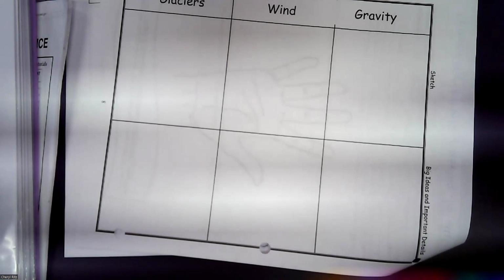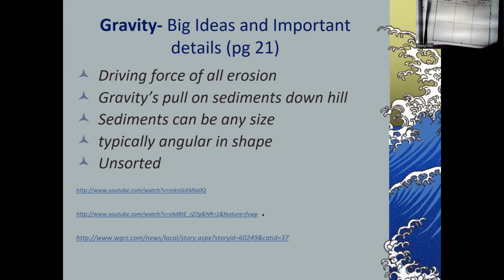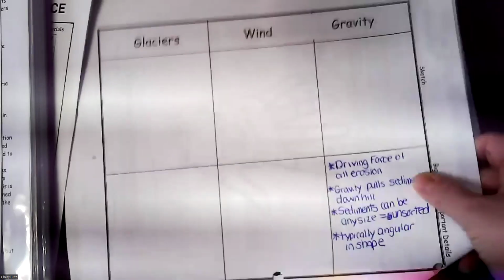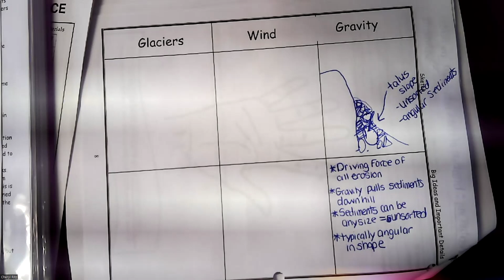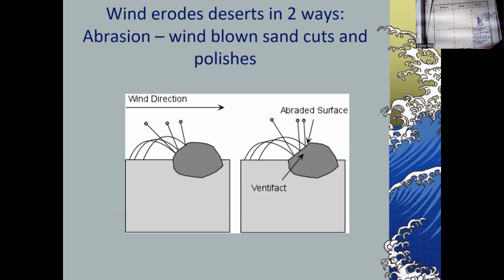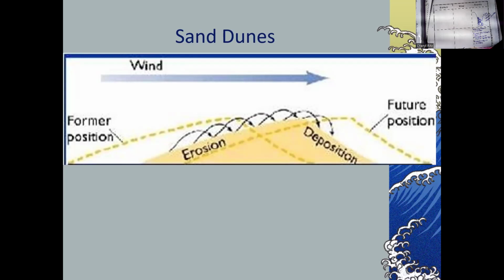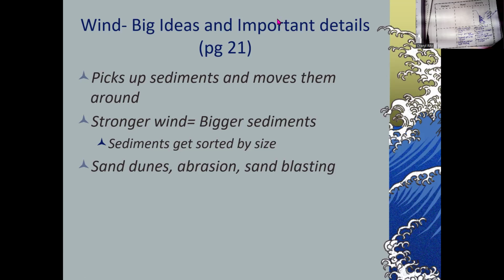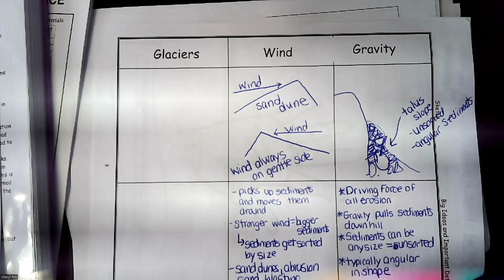Friday January 19